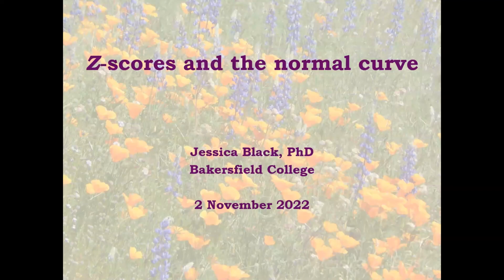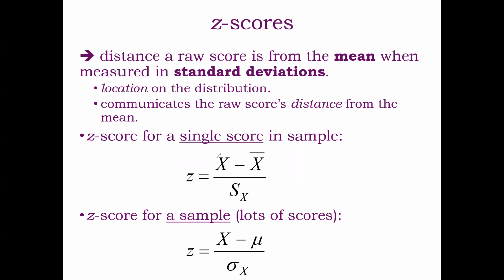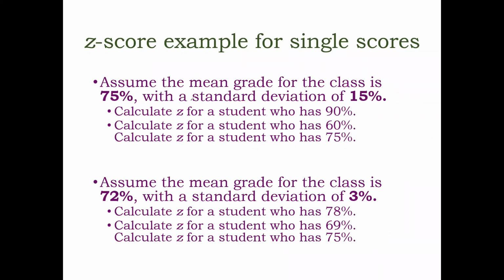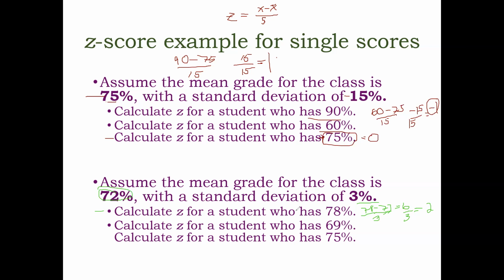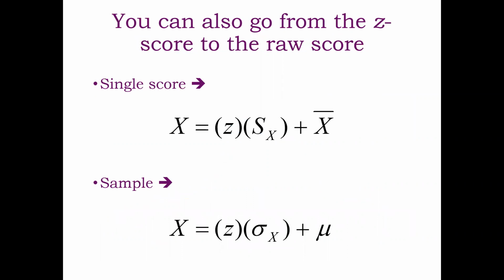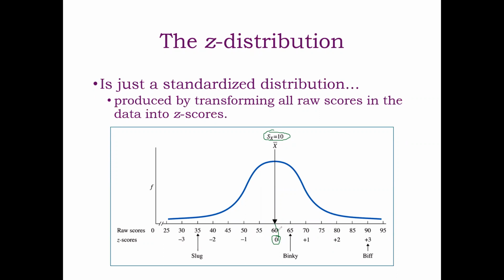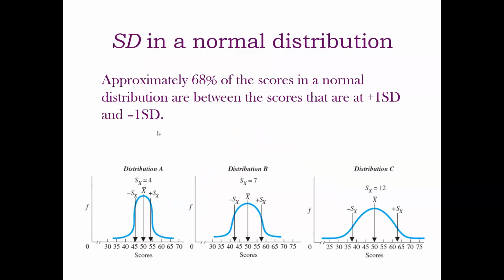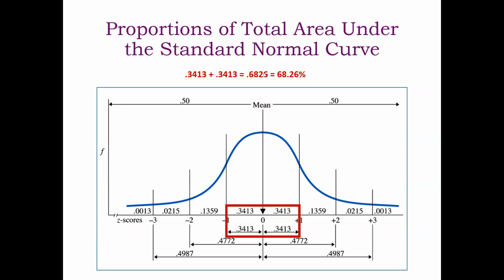Topic 5 (z scores and sampling distribution) Lecture recording 1